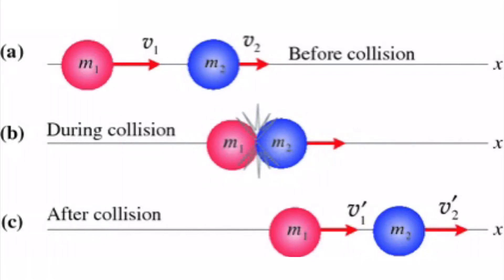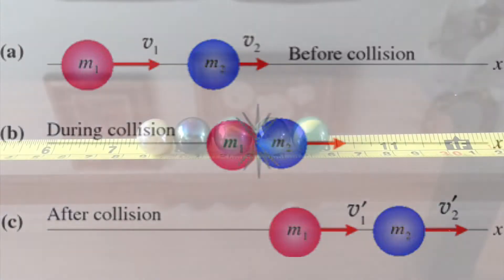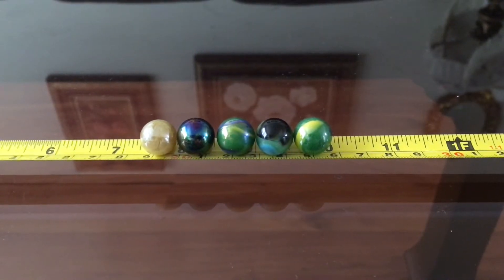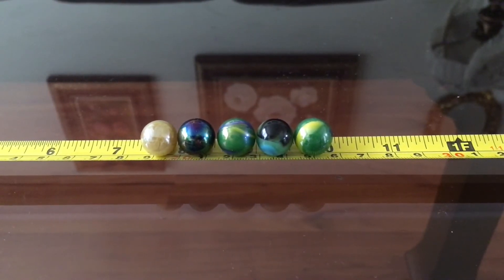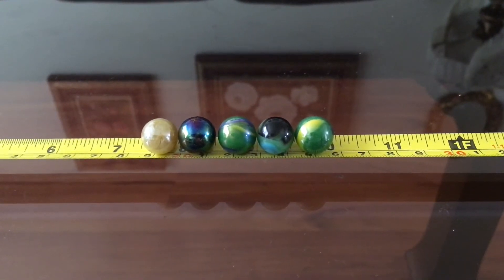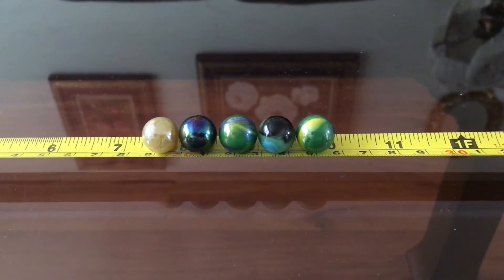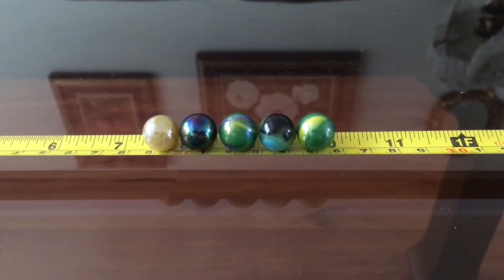Collisions experiment at home - Natalia Navia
Physics Class

What do we know about momentum?
Learning about Collisions using marbles.

By: Natalia Navia 11th grade